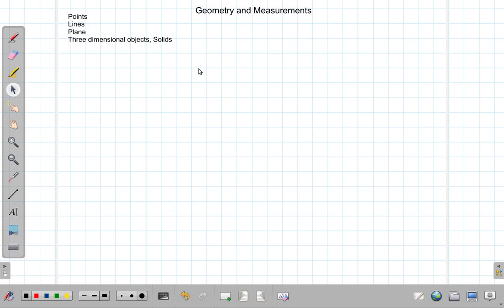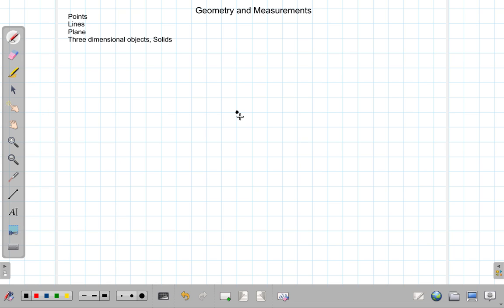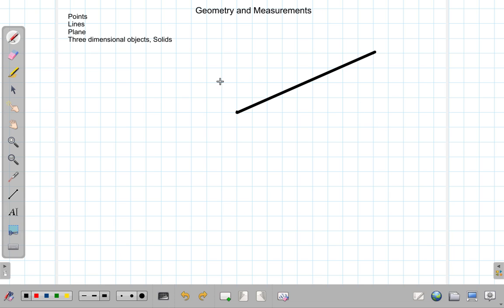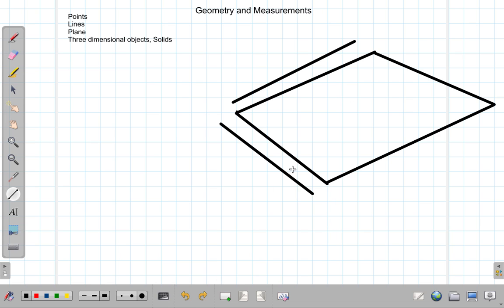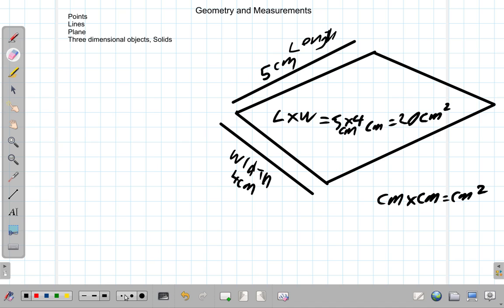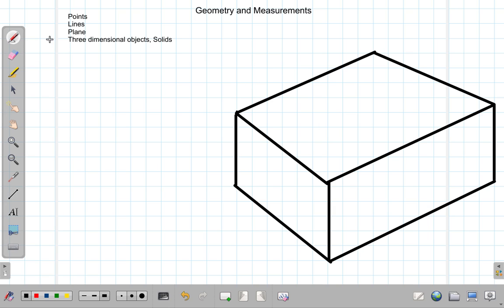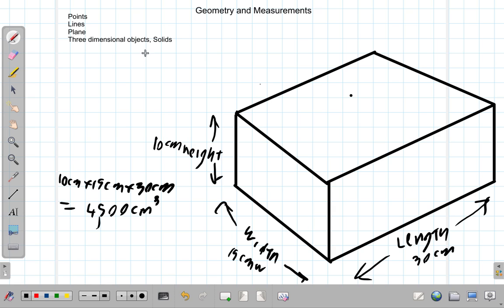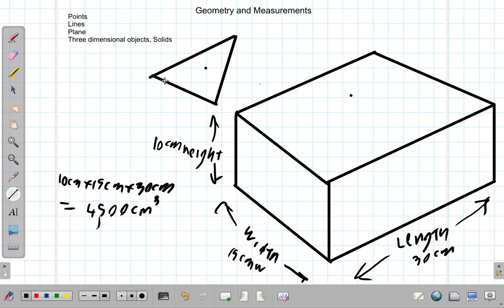Points, Lines, Planes and Solids in Geometry